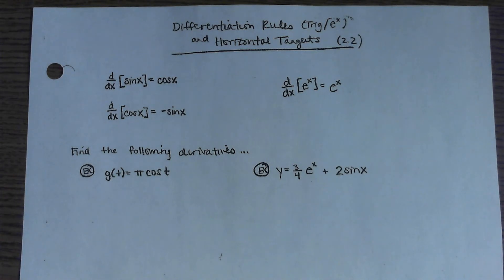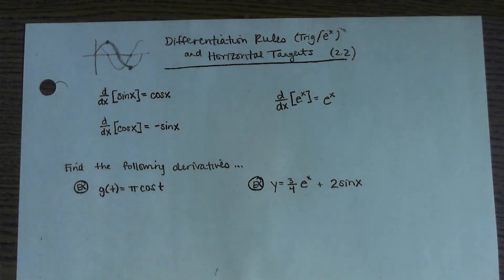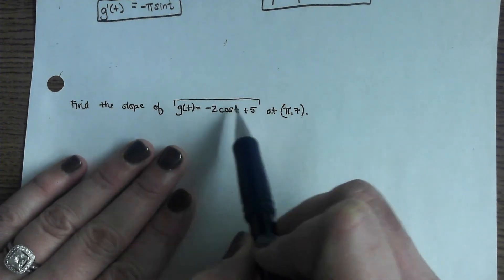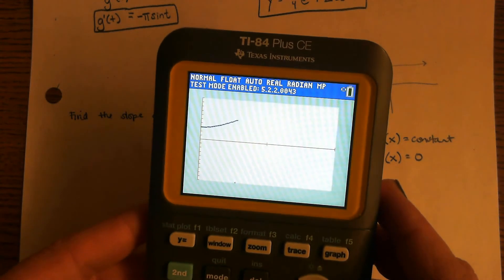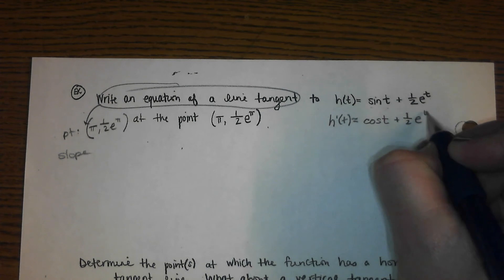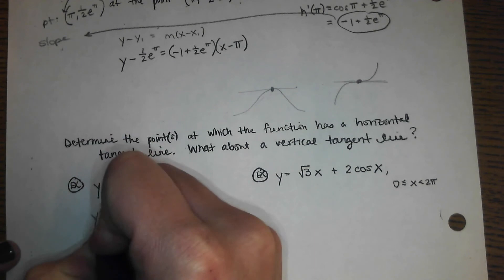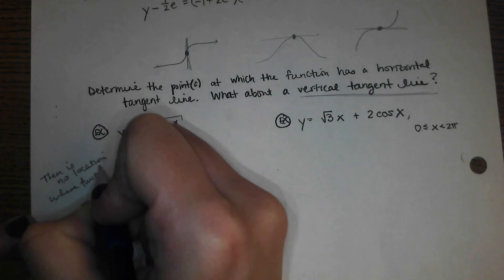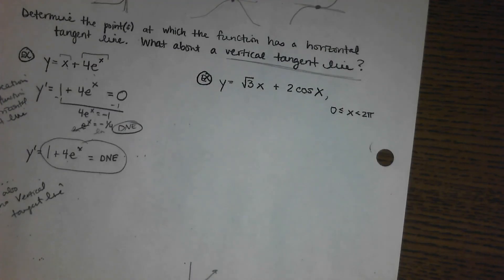4/9 Differentiation Rules (Trig/e^x) & Horizontal Tangents (2.2)